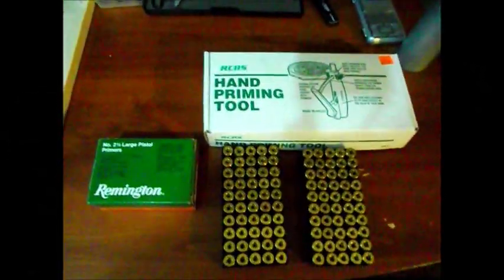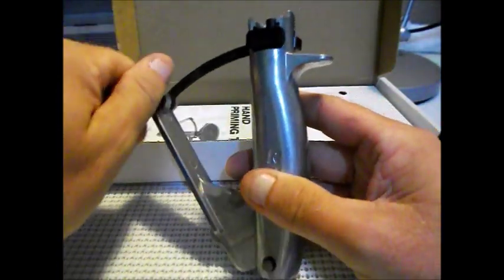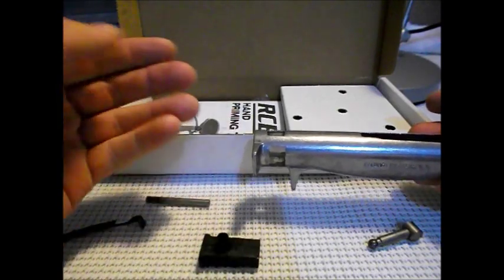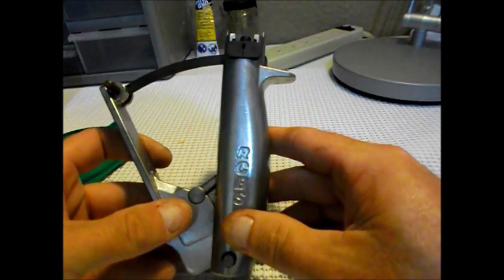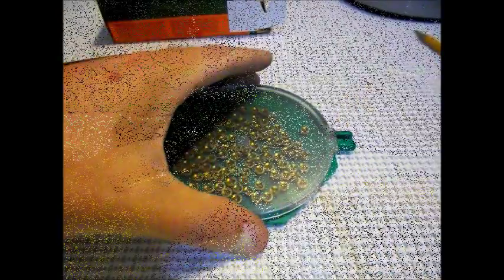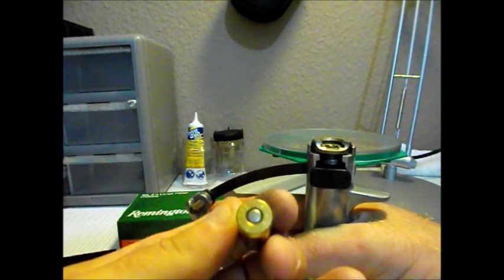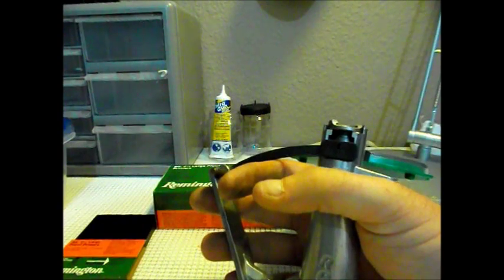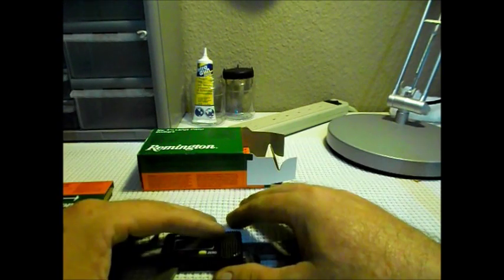Reloading the 45 ACP, step 3 priming with the RCBS hand priming tool HD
Step 3 in our series of reloading the 45 acp. In this video we cover the philosophy of hand priming vs bench priming, primers as well as disaasembly and reassembly of the RCBS hand priming tool.